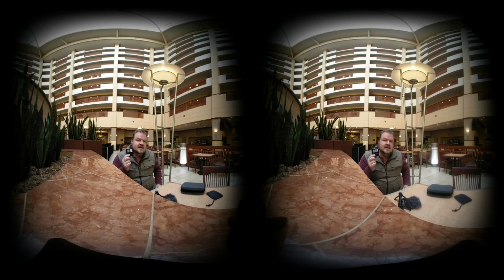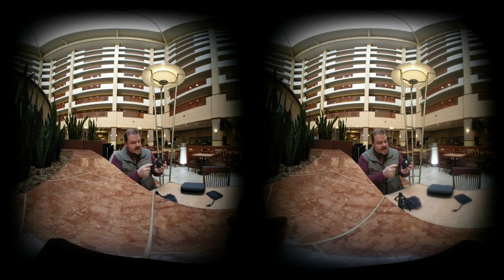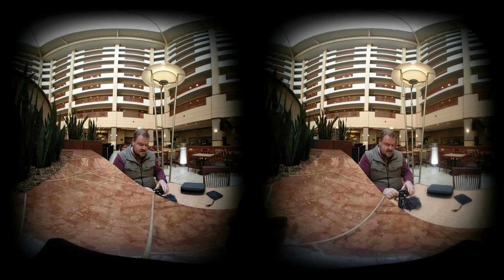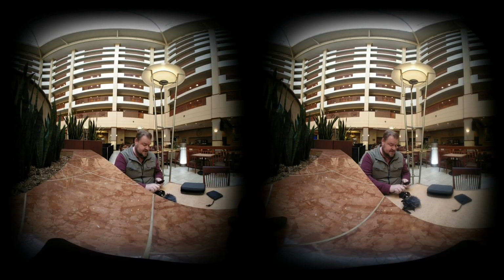Best Audio Rig for the GoPro Hero7 under 20 Dollars! - $20 Tuesdays in VR180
Shawn shows off the Best Audio Rig for the GoPro Hero7 under 20 Dollars!  This case can accommodate the GoPro Hero7, GoPro Audio Adapter and an external microphone.

V2 Protective Case with Cold Shoe Mount for GoPro Microphone Adapter Storage W Back Door Compatible with Gopro Hero 7 6 5 Frame Housing Accessories Perfect Vlogging Video Filmmaking Ulanzi

[Perfect Solution for GoPro Microphone Adapter] - The shell offers special designed space for you’re your mic aodio box when connecting external microphone on video shooting with GoPro. You are getting a neat setup.

[Versatile Cold Shoe Mount] - With cold shoe mounting on top, you can add external video light, flash, microphone or other accessories with your gopro.

[Simple & Lightweight] It's very easy to mount your GoPro and store the mic adapter professionally, no extra steps to mount your gopro, very easy to carry for travel.

[Universal Compatibility] - Compatible with GoPro Hero 7 6 5 etc.

[Reliable & Necessary GoPro Partner] - V2 Multifunctional protective cage is ideal for gopro vlogging, video shooting, live streaming, filmmaking etc. You can explore and enjoy your gopro to the fullest.